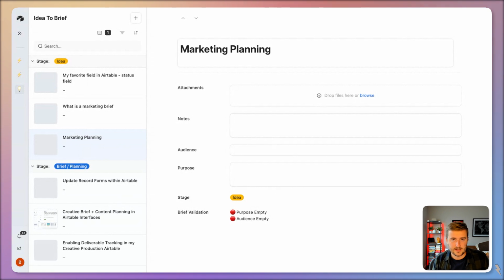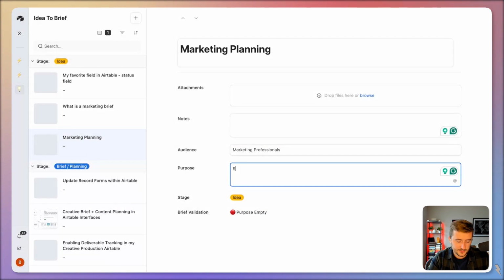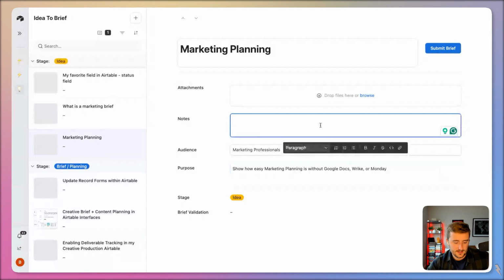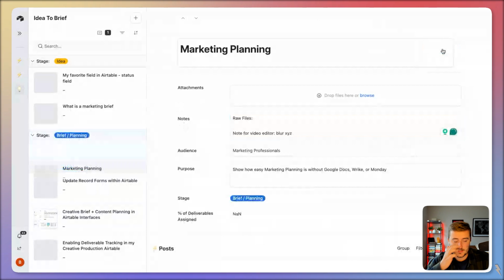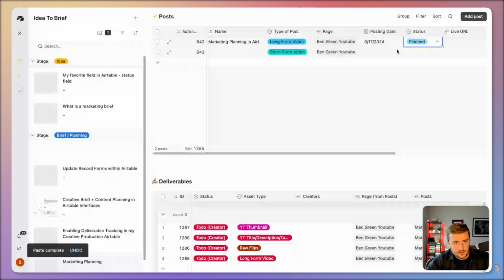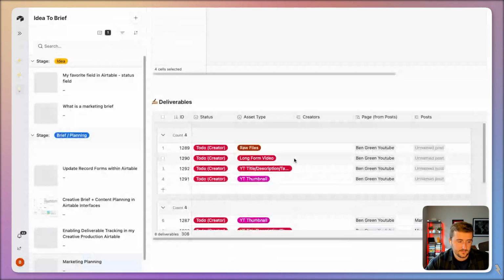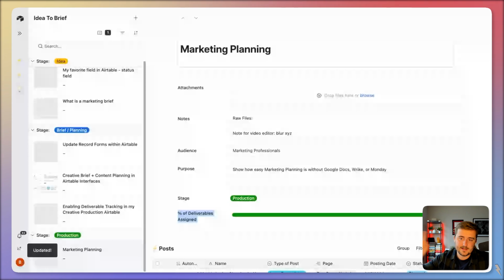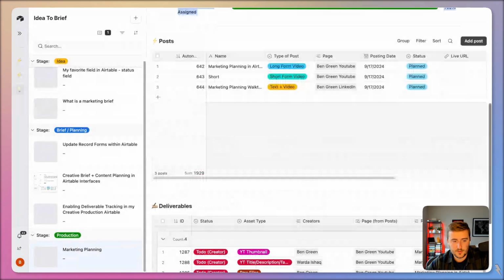Marketing Planning in Airtable | Ben Green 🚀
In this video, learn everything you need to know about marketing planning in Airtable. Whether you're a marketing professional, content creator, or part of a marketing department, Airtable can streamline your content planning and execution processes.

I will demonstrate this complete workflow for managing marketing briefs, from capturing ideas to planning, assigning, and executing deliverables. Discover how to transform a simple idea into a detailed marketing brief by defining the audience and purpose. Once the brief is ready, I show how to create and manage content posts, such as YouTube videos or LinkedIn posts, and automate the generation of deliverables using templates.

Key highlights include:

→ How to capture and organize ideas in Airtable.
→ Steps to convert ideas into marketing briefs with detailed information.
→ Using templates to automate the creation of deliverables.
→ Assigning tasks to team members and tracking progress with SLAs.
→ Moving projects through different phases: planning, production, and going live.

By the end of this video, you'll have a comprehensive understanding of how to leverage Airtable to streamline and enhance your marketing planning process, ensuring all your content is managed and delivered efficiently.

If you're looking for more detailed tutorials on setting up systems like this in Airtable, check out the videos in this playlist. For personalized help building your own Airtable marketing system, use the link down below to get in touch.